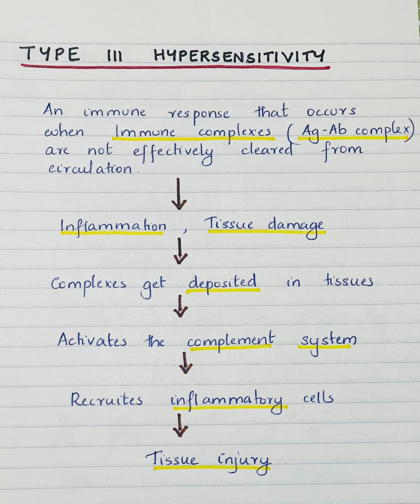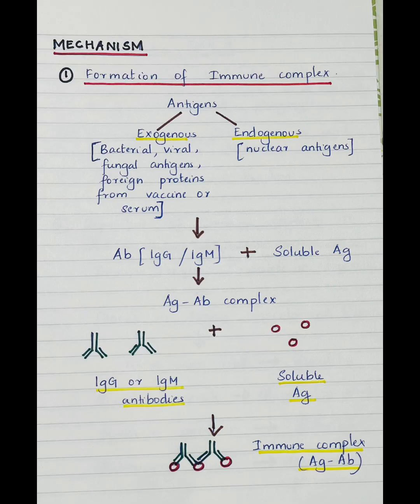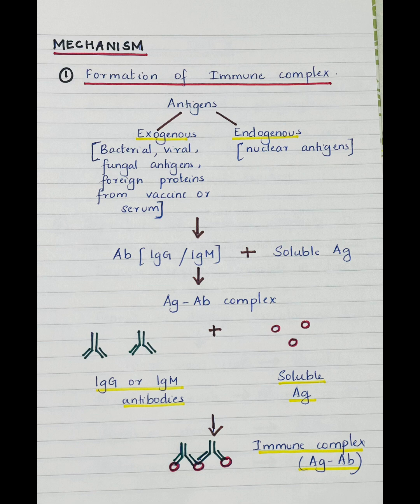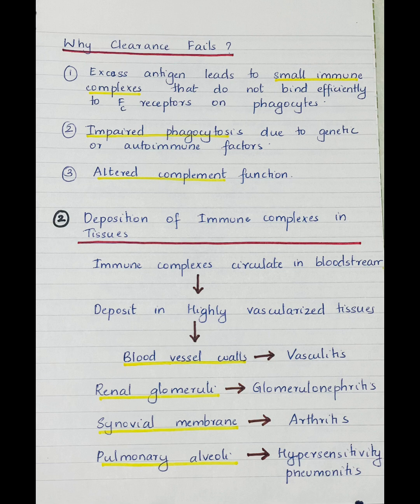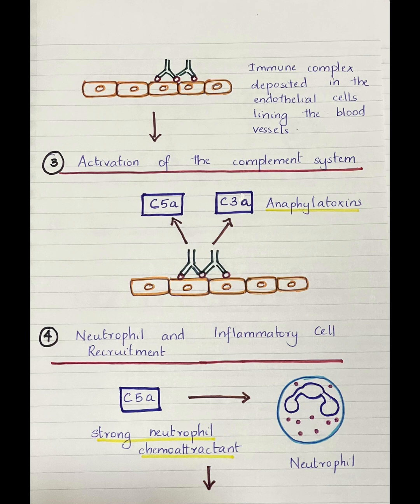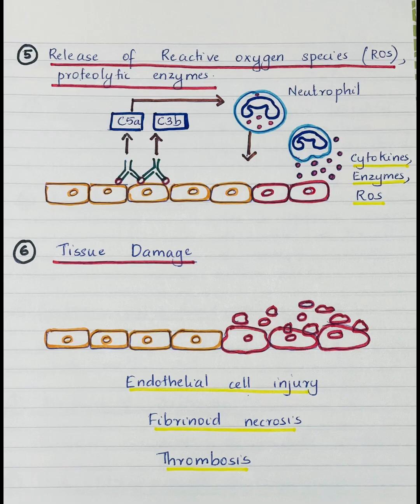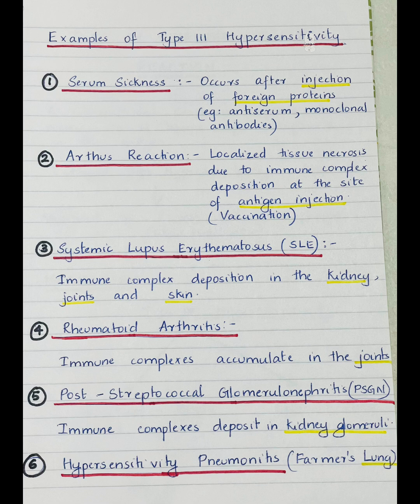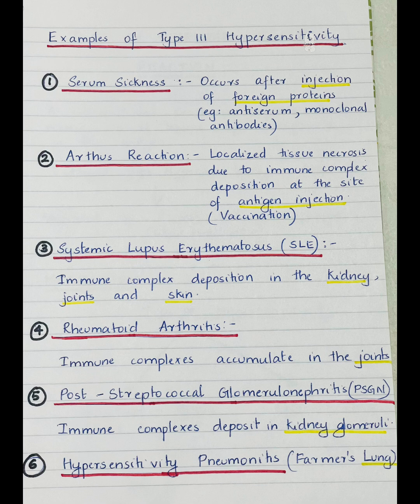Type III Hypersensitivity | Immunology | Handwritten notes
Type III Hypersensitivity (Immune complex- mediated hypersensitivity) occurs when antigen- antibody complexes form in the bloodstream and get deposited in various tissues such as kidneys, joints and blood vessels. These immune complexes trigger inflammation and tissue damage by activating complement system and attracting white blood cells.